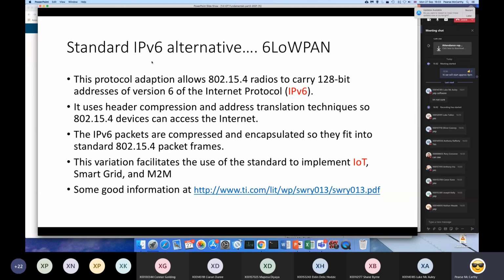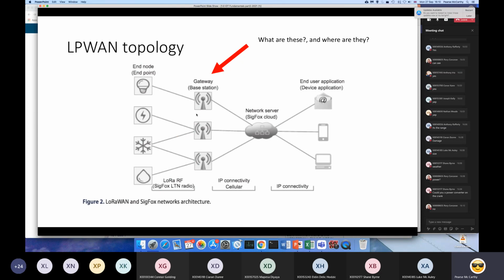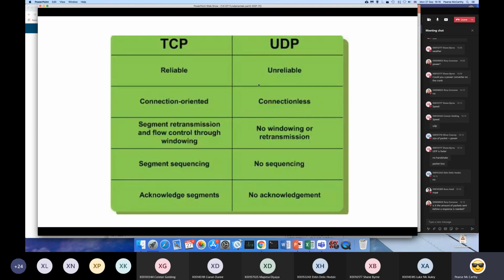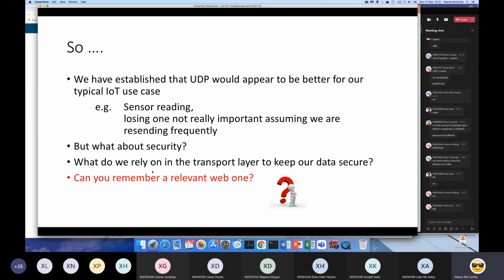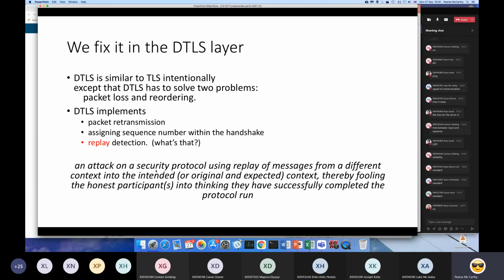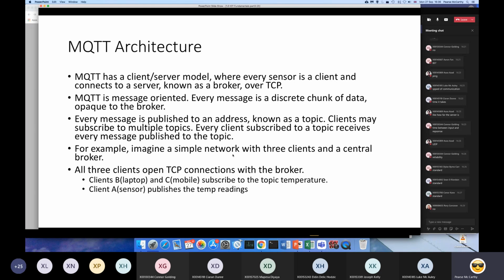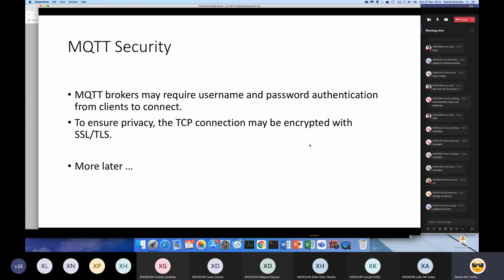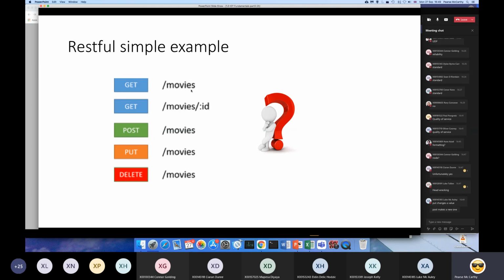iot fundamentals part3